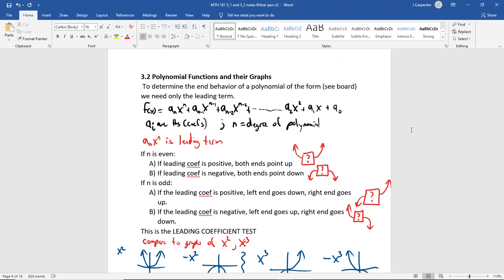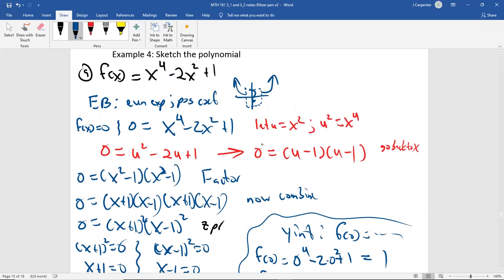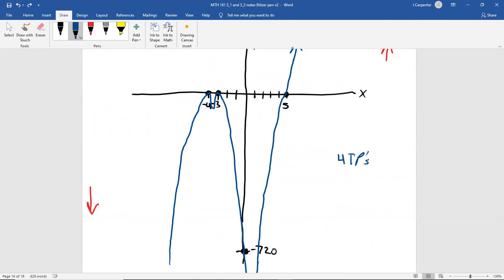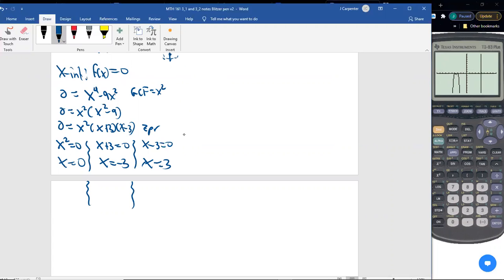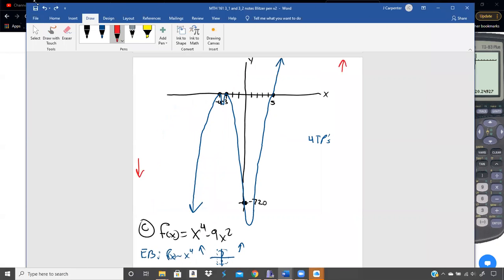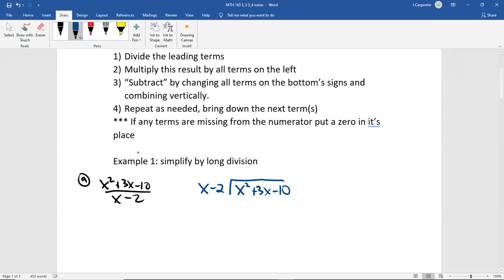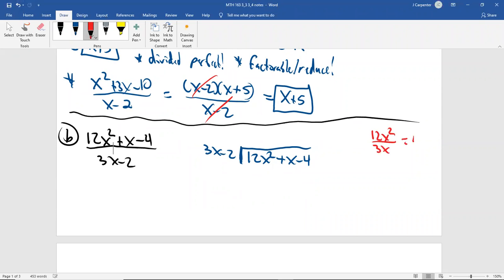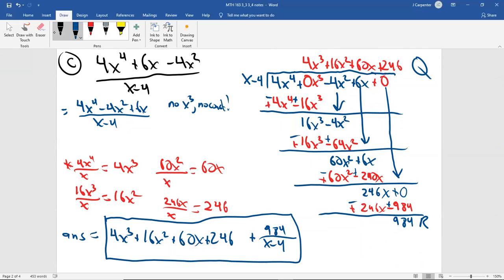MTH 161 11/11/20 Lecture 3.2 and 3.3